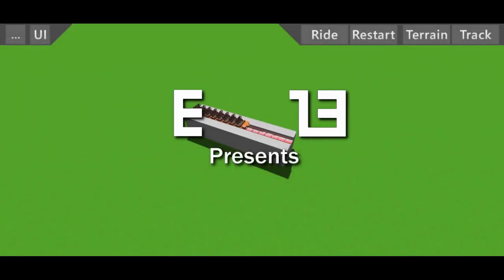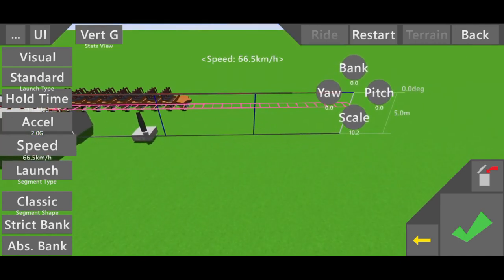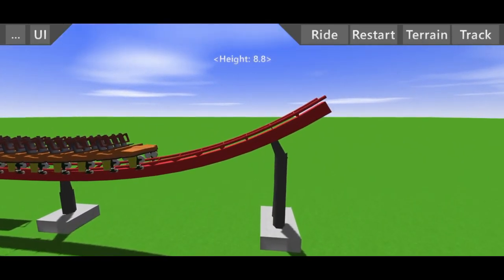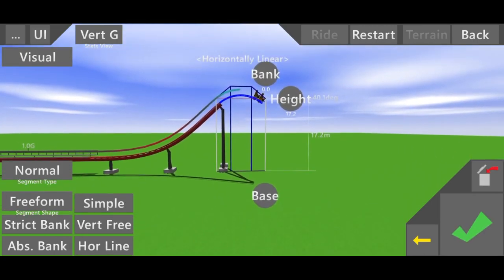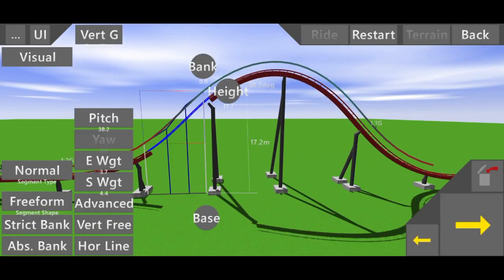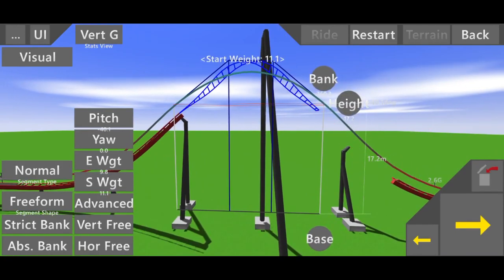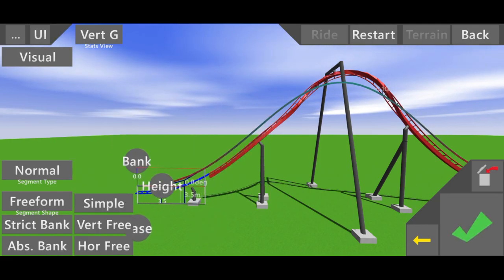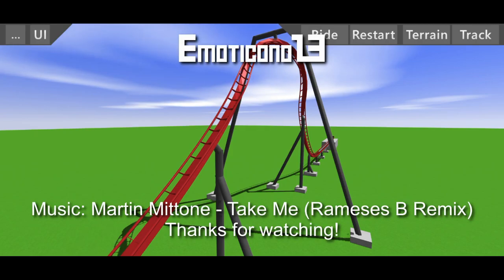SMOOTH Zero-G Roll Tutorial | Ultimate Coaster 2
SOOBSCROOB